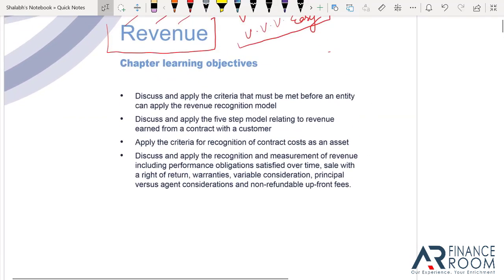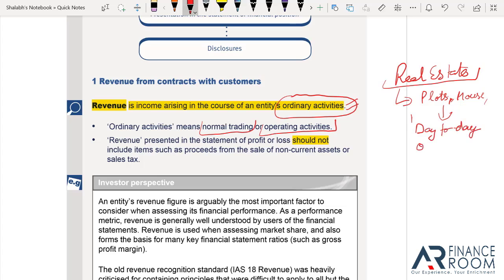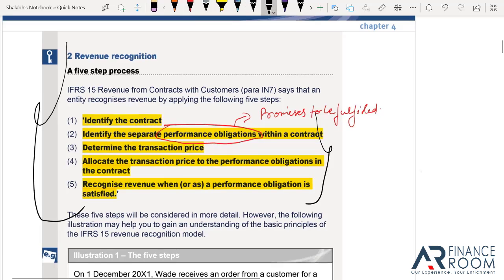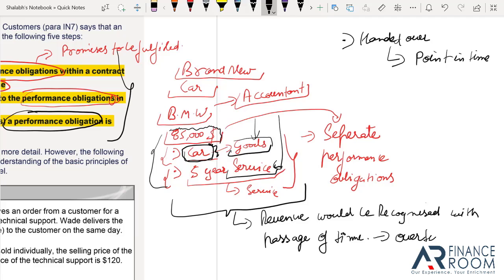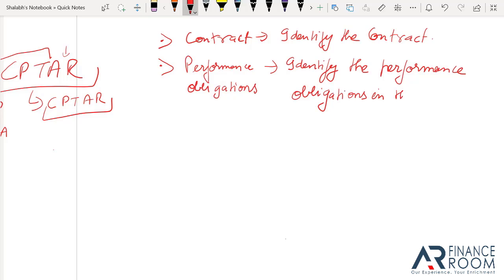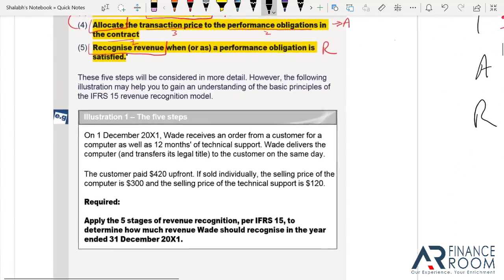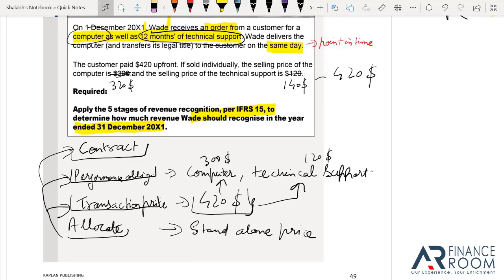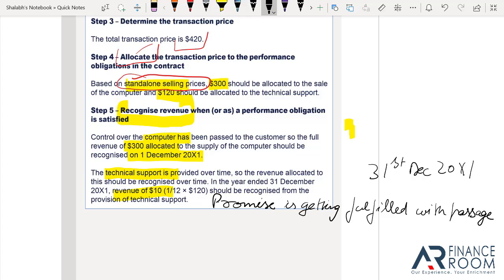ACCA SBR Demo Class | Revenue | AR Finance Room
Watch this demo video from our ACCA SBR Program to get an idea of our teaching style. We have one and only one aim - To deliver the best and the most comprehensive knowledge to our students in an easy and interesting manner.